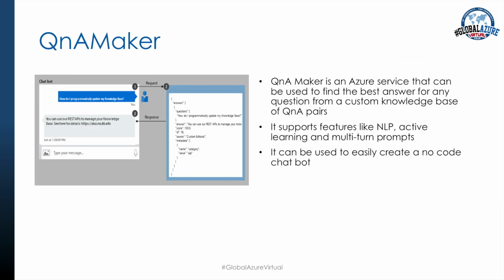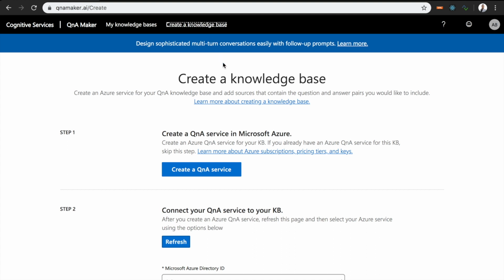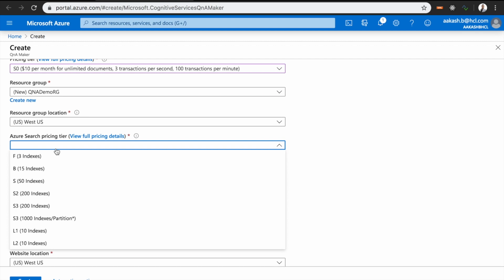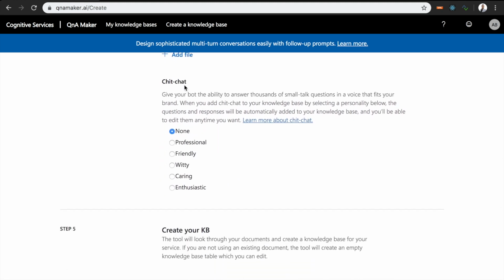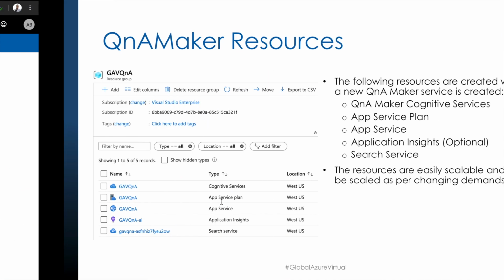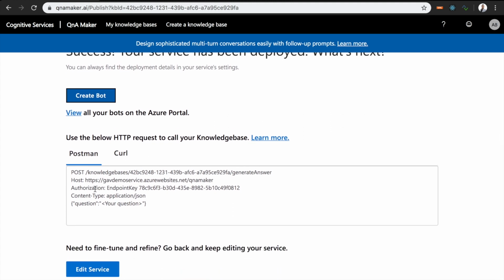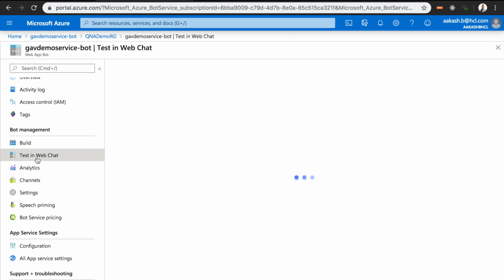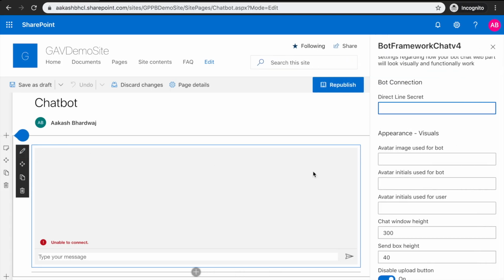Creating No Code Chatbot using Azure QnA Maker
The session would demonstrate how a chatbot can be configured without writing custom code using Azure QnAMaker Cognitive Service, Web App Bot and other related resources. The setup would demonstrate the different use cases of QnAMaker and the options of feeding data to its knowledge base. It would also brief about how the chatbot can be used in a SharePoint Framework web part and the analytics options available for the QnAMaker service using Application Insights.

Aakash Bhardwaj - @aakash_316 on twitter